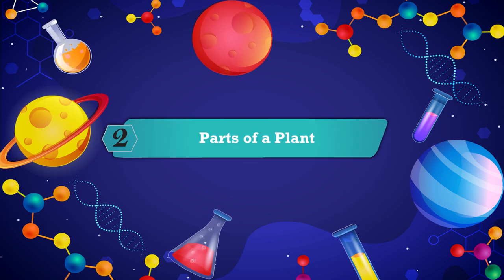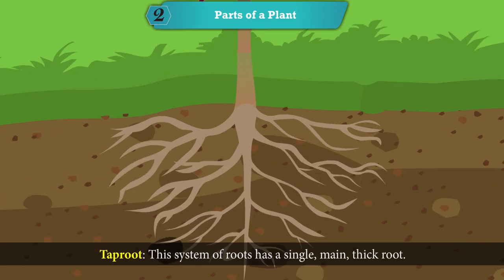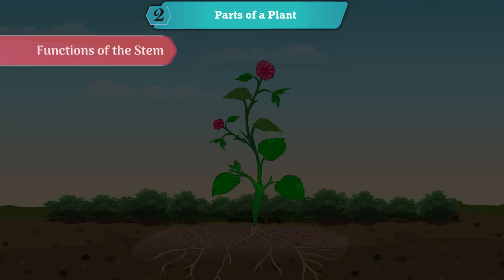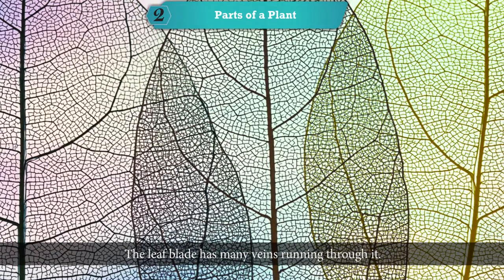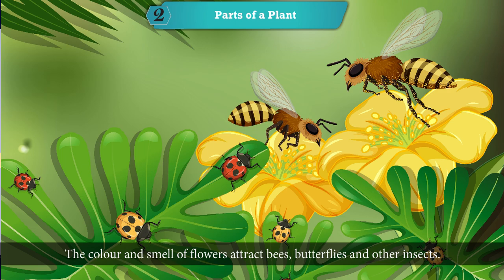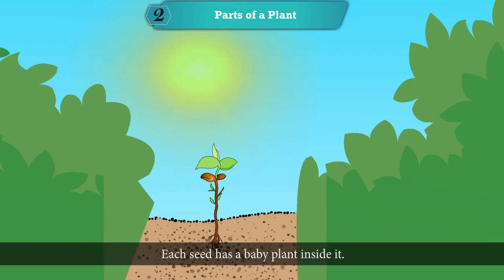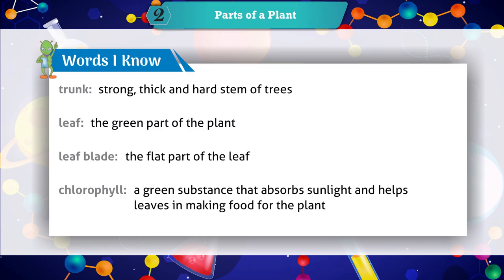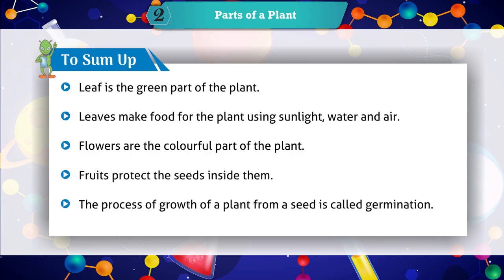Science For You Book 3 : Chapter 2 Parts Of A Plant